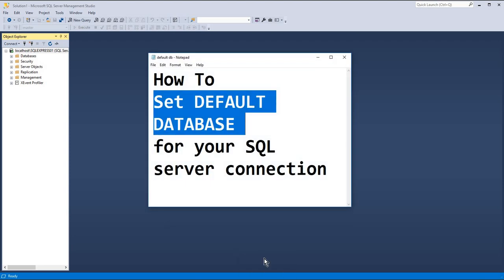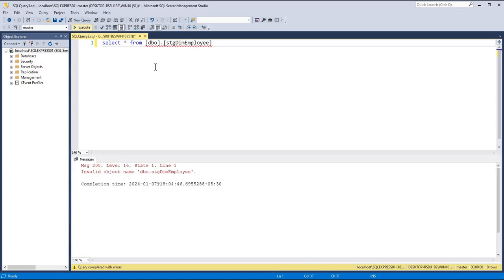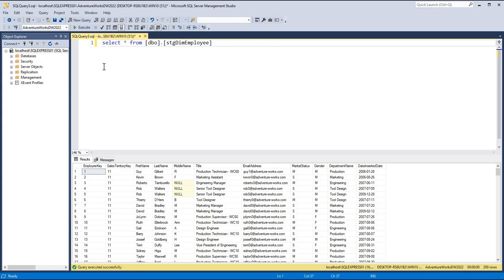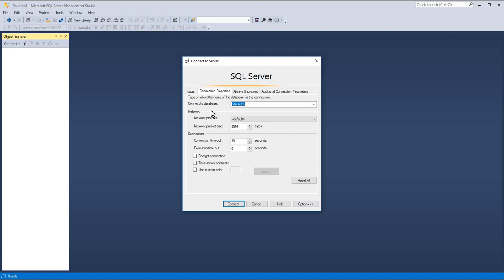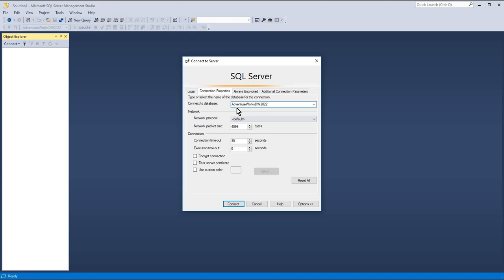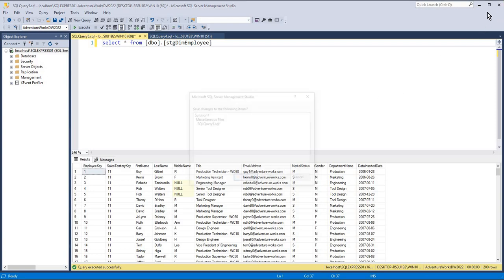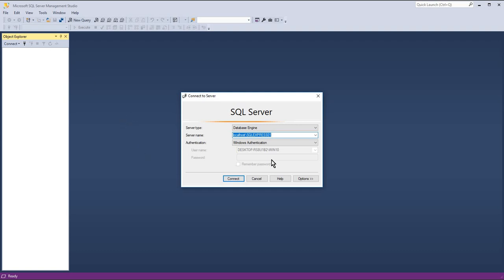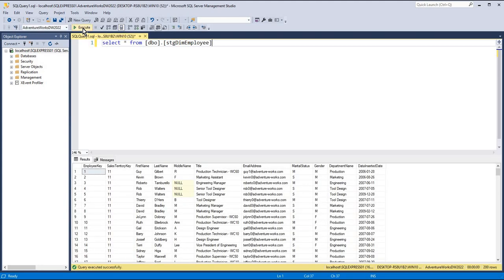Set Default Database in SQL server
By default SSMS connects to 'Master' DB
In this video we'll see how to change it to a desired DB